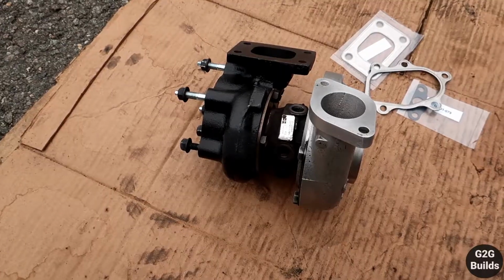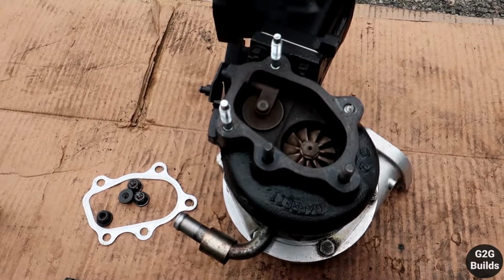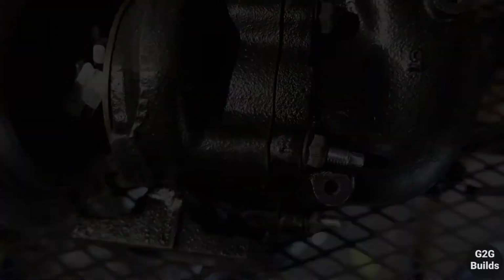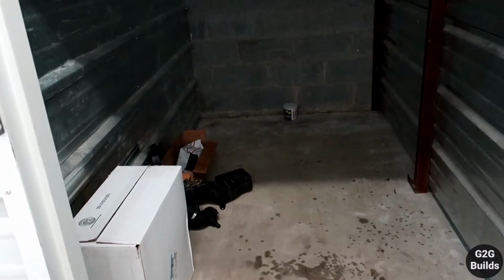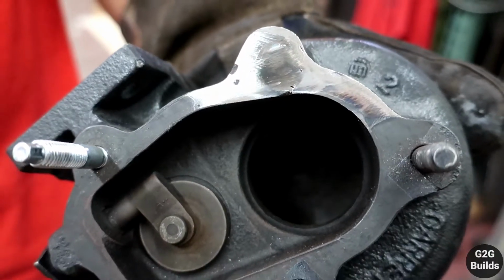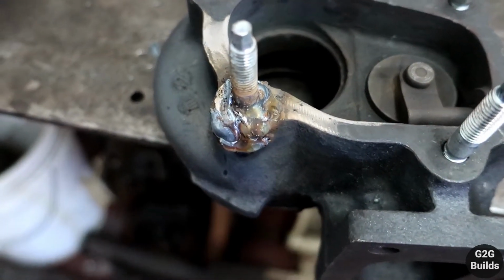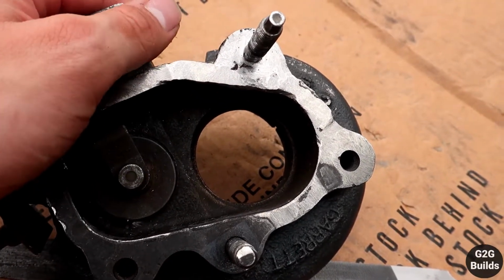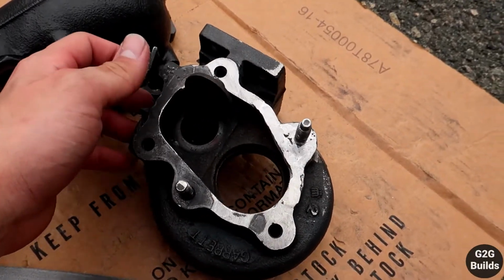B14 200sx Bigger Turbo Swap + Maintenance (Part 4)